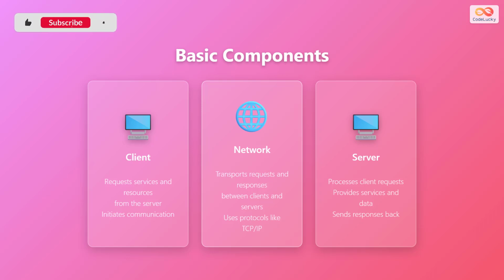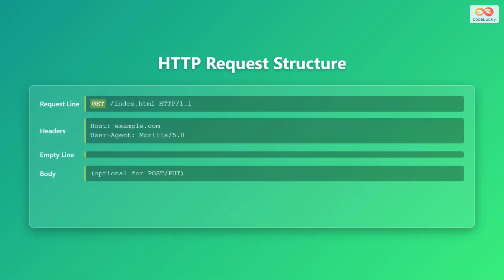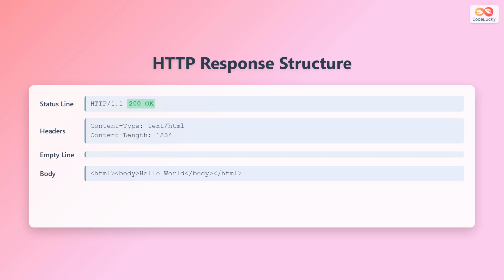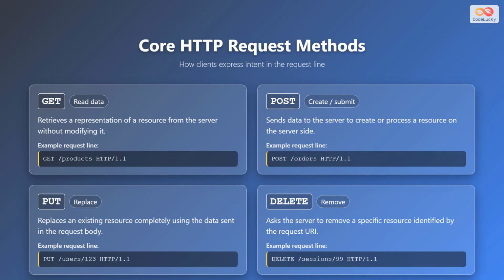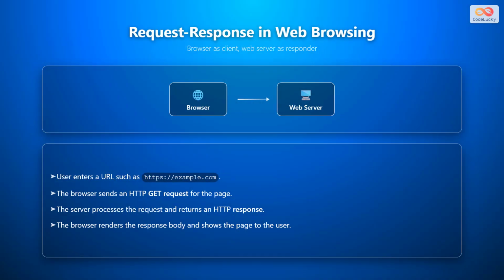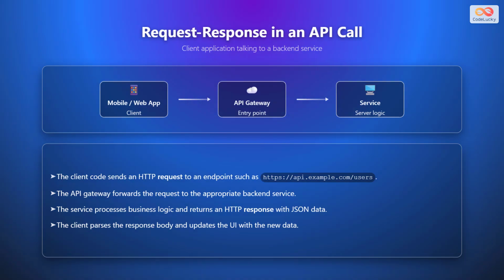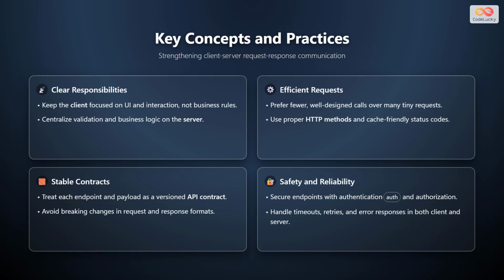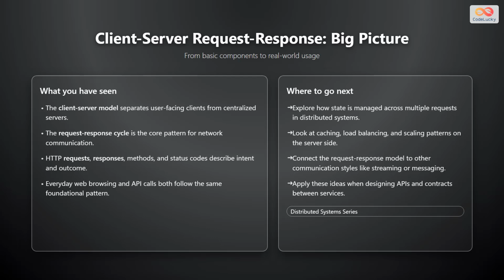Client-Server Architecture Explained: Request-Response Model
🔗 Master Client-Server Architecture fundamentals!

Learn how clients and servers communicate using the Request-Response model - the foundation of web browsing, APIs, and distributed systems.

🖥️ Understand the 3 core components: Client, Network, Server
📡 Discover HTTP Request & Response structures
🔄 Explore GET, POST, PUT, DELETE methods
✅ Master 2xx, 3xx, 4xx, 5xx status codes
🌐 See real-world examples: Web browsing & API calls

Perfect for beginners wanting to understand distributed systems!

Chapters:
00:00 - Client-Server Architecture Explained
00:32 - What is Client-Server Architecture?
01:08 - Basic Components
01:55 - Request-Response Model
02:36 - HTTP Request Structure
03:23 - HTTP Response Structure
04:13 - Core HTTP Request Methods
05:03 - HTTP Status Code Classes
06:00 - Request-Response in Web Browsing
06:54 - Request-Response in an API Call
07:58 - Key Concepts and Practices
09:02 - Summary and Next Steps
10:06 - Outro